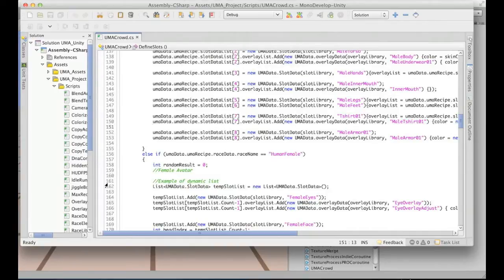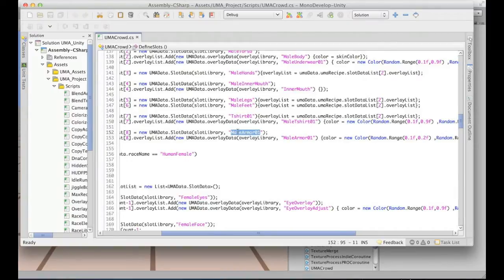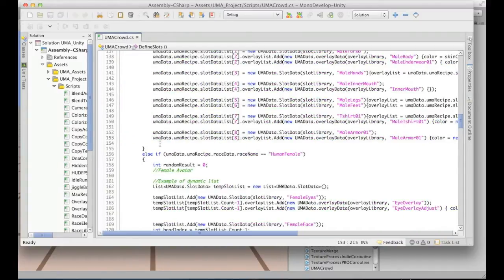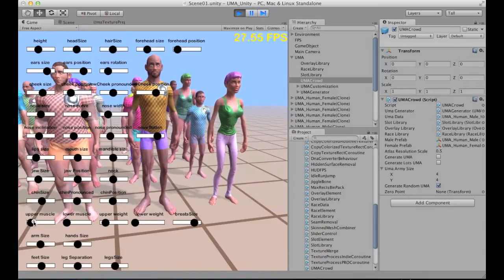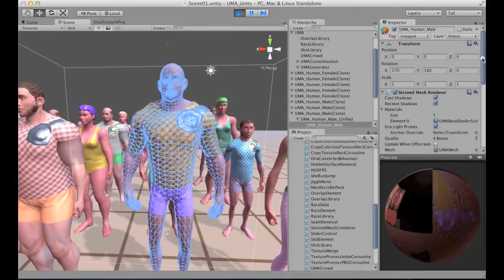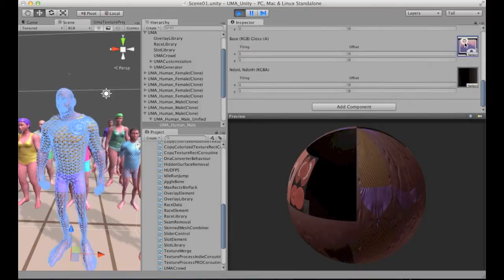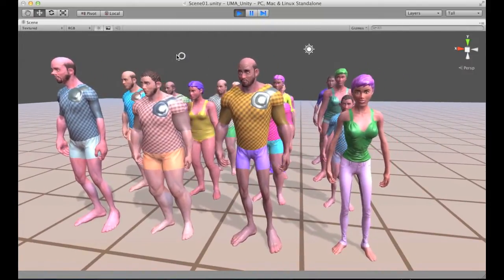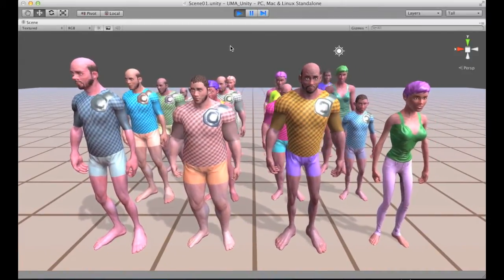UMA - Unity Multipurpose Avatar - 05 UMA cloth creation Part 05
fifth and last part of a sequence of videos explaining UMA cloth creation.
Based on version 1.0.0.5b